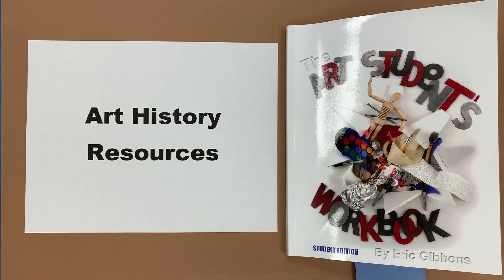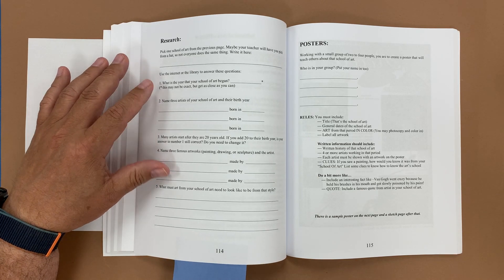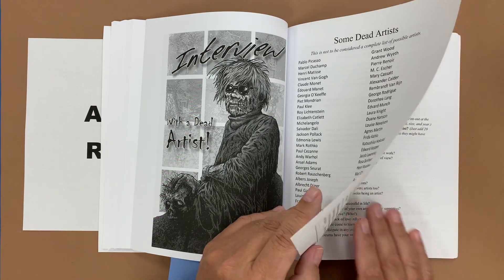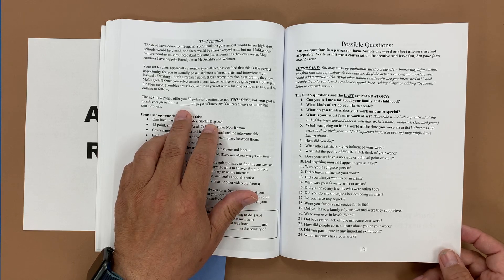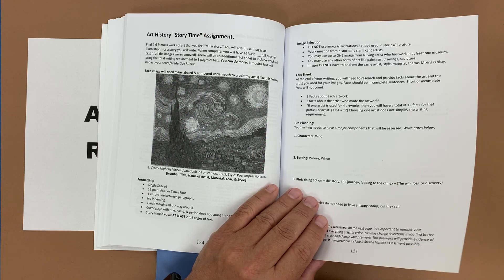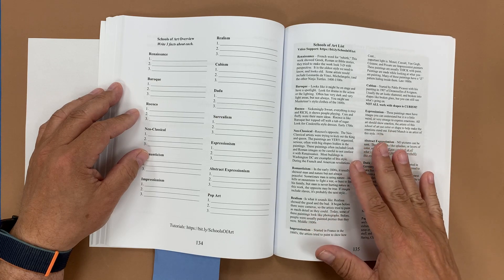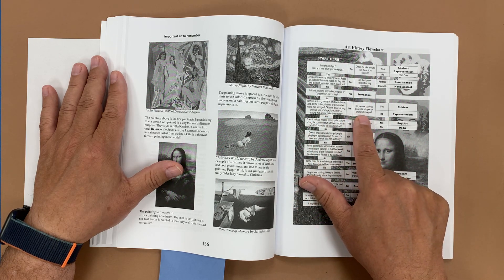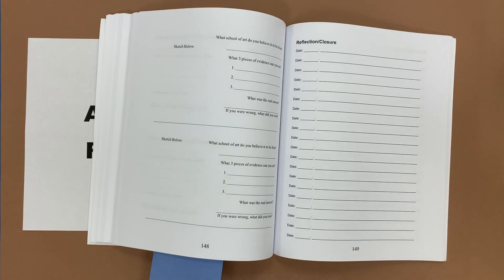ASW: Art History Resources in The Art Student’s Workbook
or via Amazon by clicking on any of the images of the workbook on the publisher's website. The Teacher's Edition includes many more resources and samples. The student editions are meant to build a portfolio of work. This book can be used for 2 years of art before moving onto the advanced edition. This one would work well for grades 6 through 12. or for printed resources like books and posters,